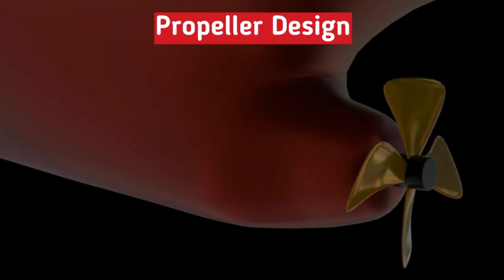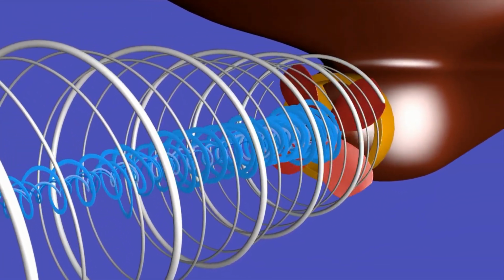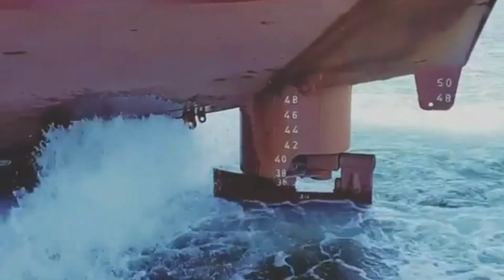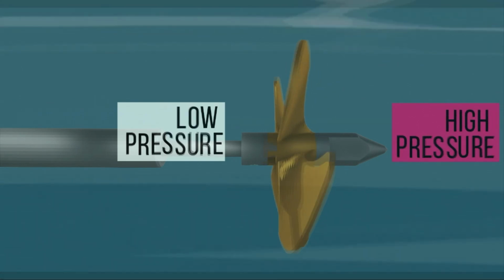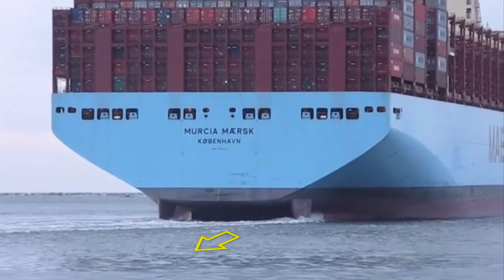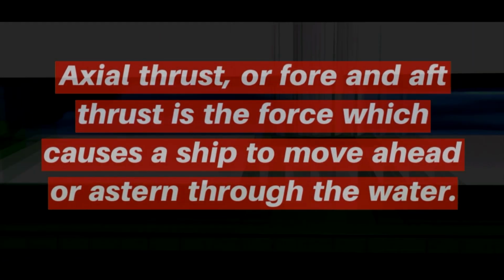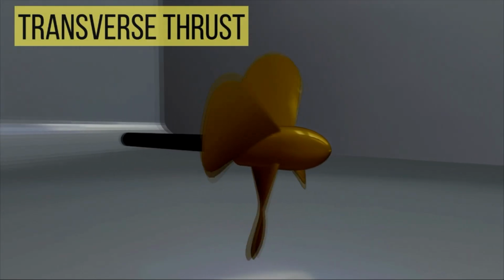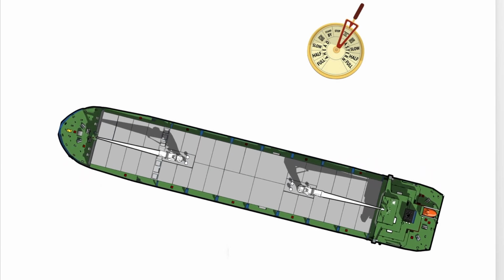HOW DOES SHIP MOVE ?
A propeller is a rotating fan-like structure which is used to propel the ship by using the power generated and transmitted by the main engine of the ship. That's the most straightforward answer for one of the most common questions asked about ships - How Ship Run in Water? or How does ship move in water?

The transmitted power is converted from rotational motion to generate a thrust which imparts momentum to the water, resulting in a force that acts on the ship and pushes it forward.

Marine propellers are made from corrosion-resistant materials as they are made operational directly in seawater which is a corrosion accelerator. The materials used for making marine propeller are an alloy of aluminium and stainless steel. Other popular materials used are alloys of nickel, aluminium and bronze which are 10~15 % lighter than other materials and have higher strength.

Let's see how the thrust generated by the propeller helps the ship to move forward or backwards and what are the effect of different types of trusts on ship's movement.